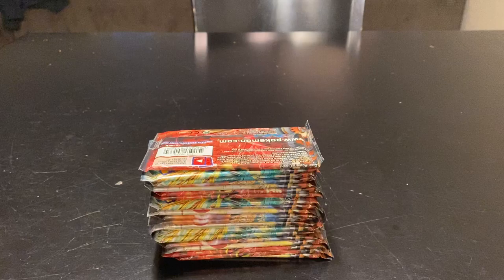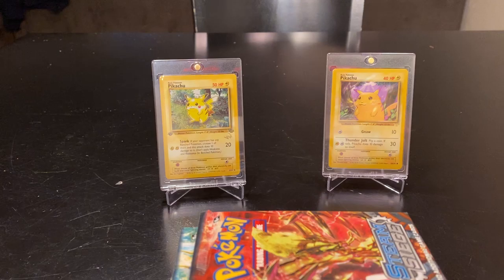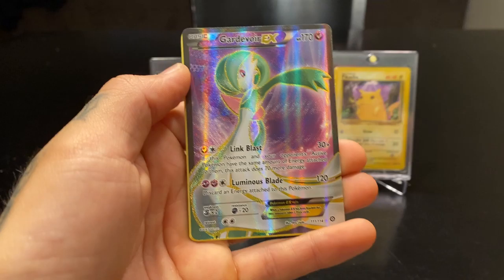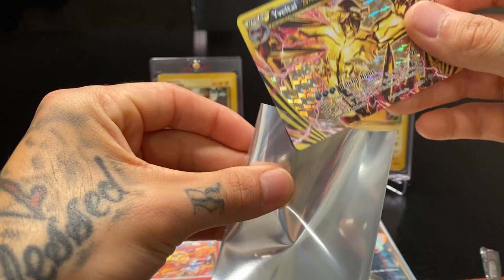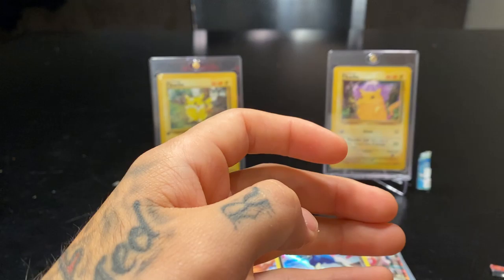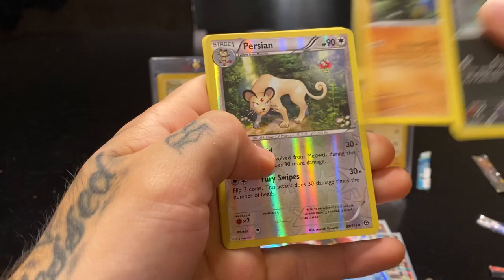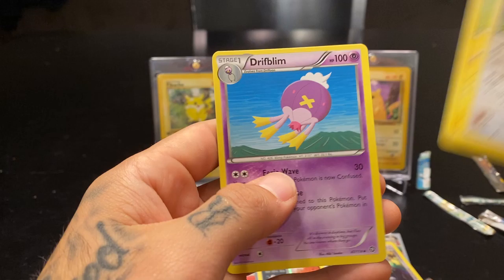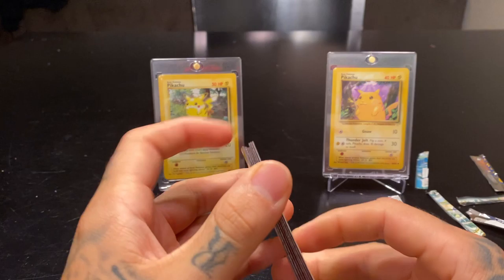Old Pokémon pack opening #3 plus vintage pikachu🤘🏽